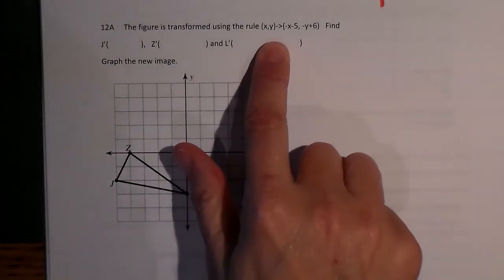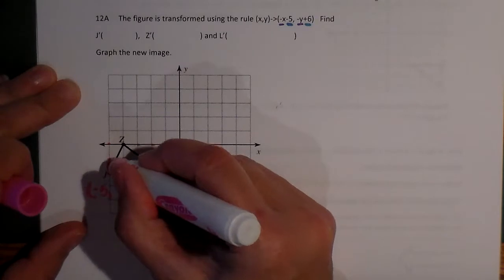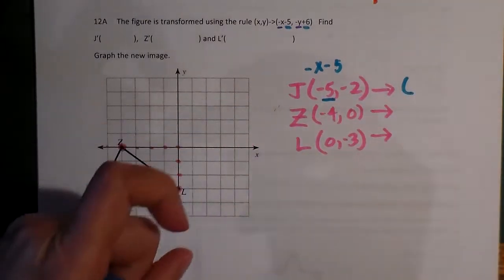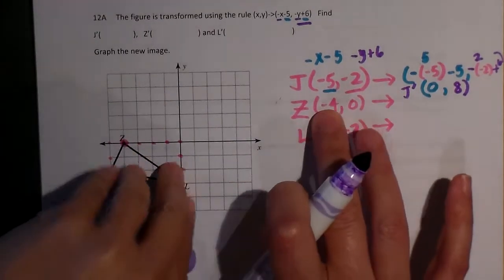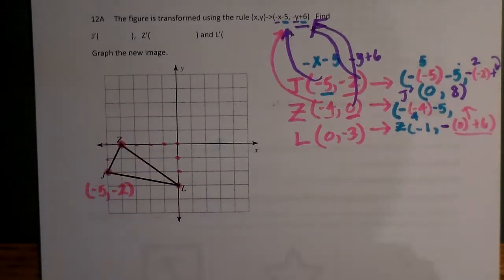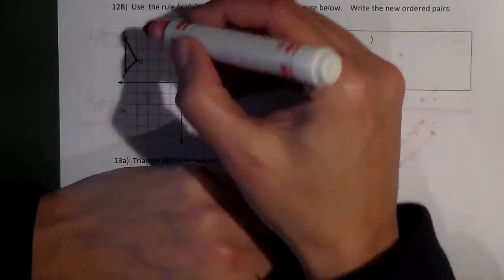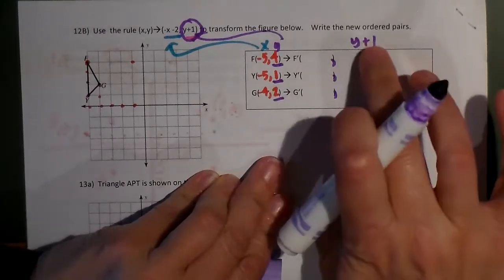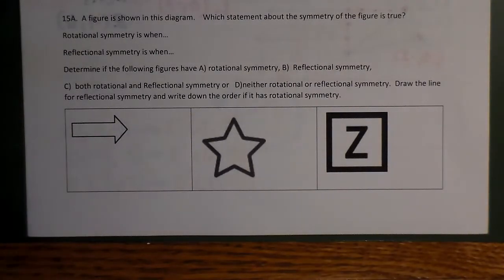Fall 2021 12athru13aDilationscompositetransformations